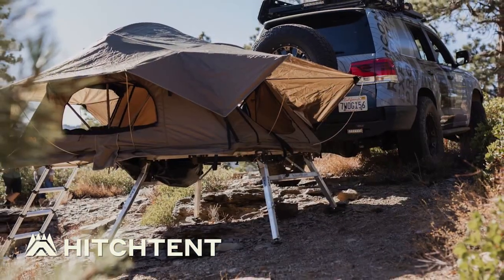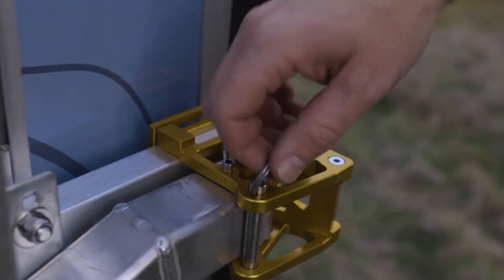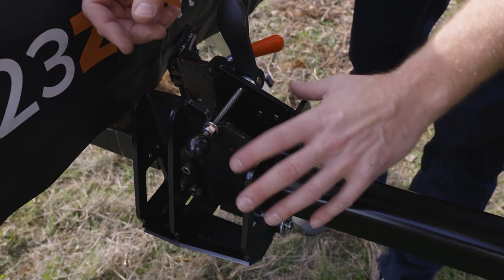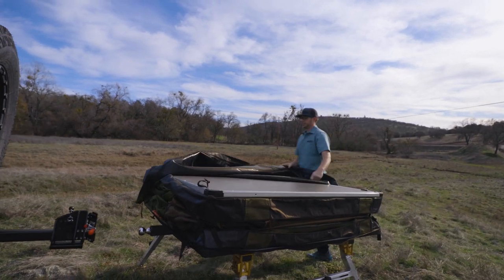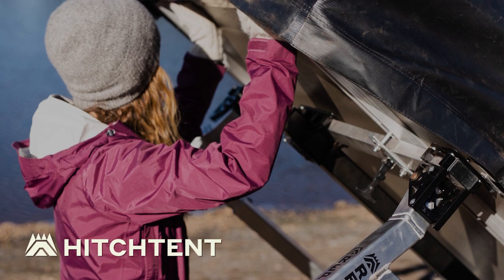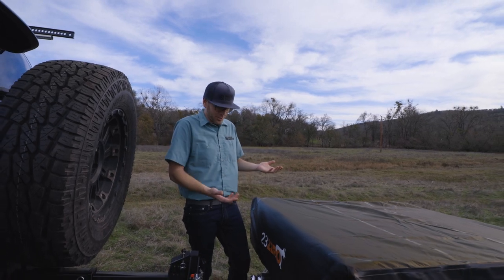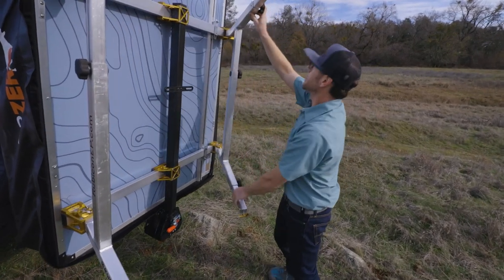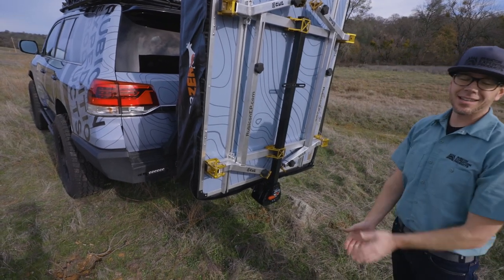Complete RubiconEP Hitch Tent set up.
In this video we go over all the steps to deploy our RubiconEP Hitch Tent and disconnect it from your vehicle with our tool-free RubiConX Hitch Hub. You'll learn how to take Hitch Tent from its vertical travel position to a horizontal camp orientation in minuets. We will show how to level the tent with the four, independently adjustable legs and then open the rooftop tent (RTT). Also reviewed, is the simple process of disconnecting Hitch Tent from your vehicle via our patented RubiConX Hitch Hub. Not only is it easy to disconnect at camp, but it's just as easy at home when loading/unloading Hitch Tent for or after adventures! Unlike traditional rooftop mounting of RTTs, one person can handle all of this!